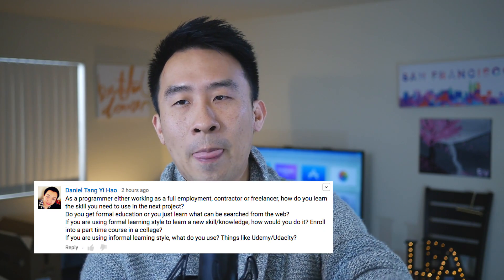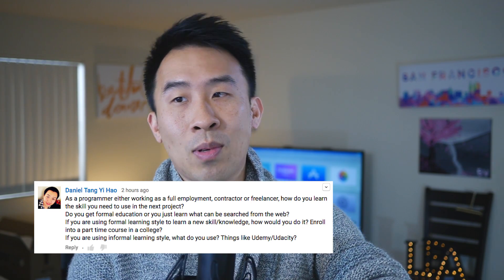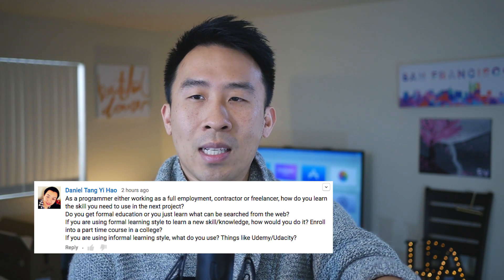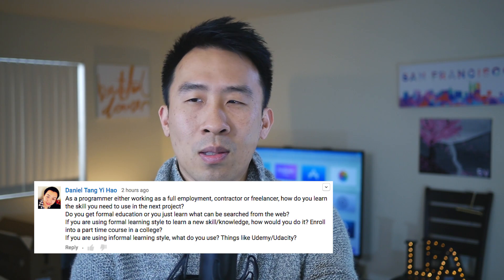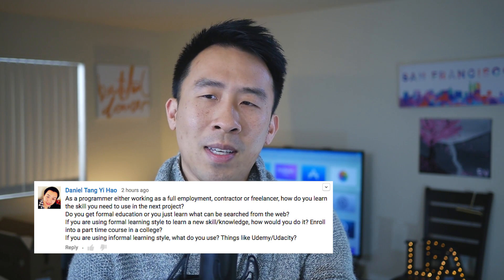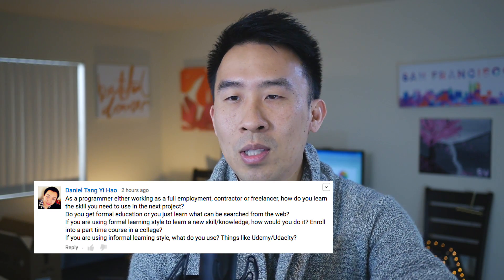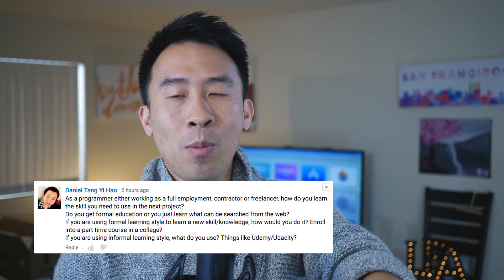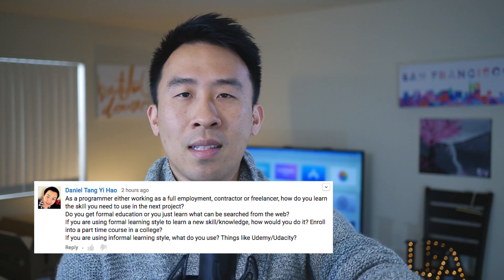How I Learn New Skills for the Job - Udemy, Udacity, College, Google?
Today we answer a question on how helpful Udemy, Udacity, or formal education from colleges are when it comes to learning new skills required for contracting work or full time jobs.  I've learned almost 99% of everything I need from google, stackoverflow, and blog posts.  I also discuss why its important to learn looking at code full time.